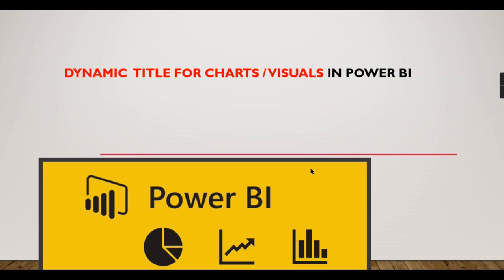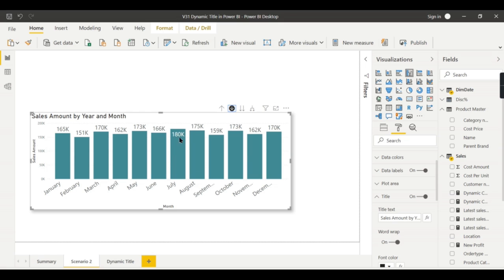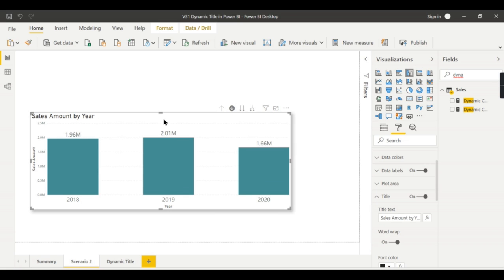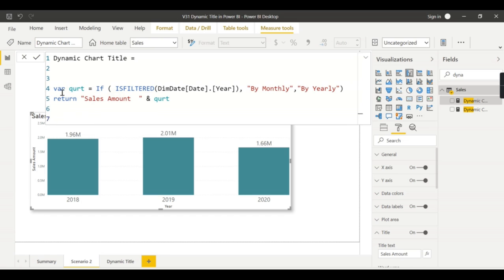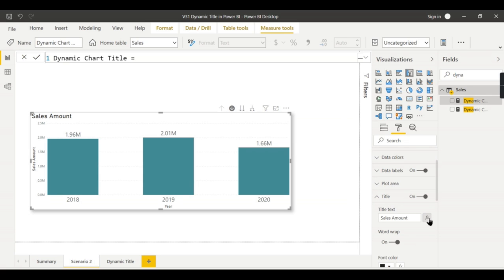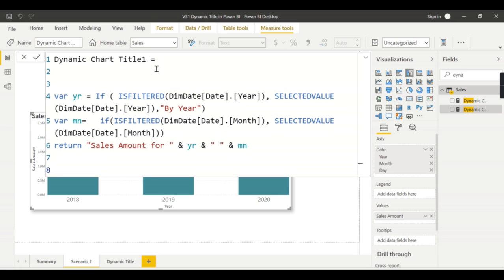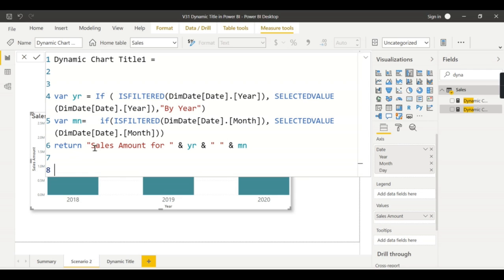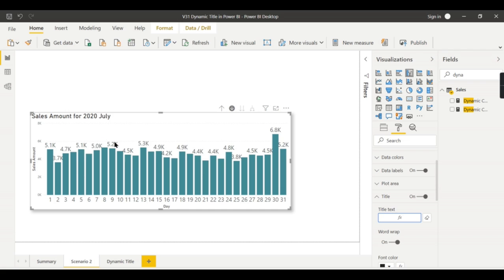Power BI Tutorial (31/50) - Dynamic Title in Power BI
How to create dynamic Titles for charts in Power BI
Change Text of Charts dynamically in Power BI
Change Chart Title on drill down charts
Dynamic Chart Title Based on Selection in Power BI